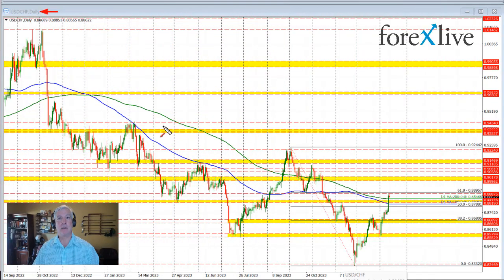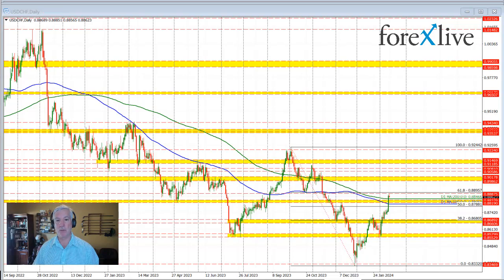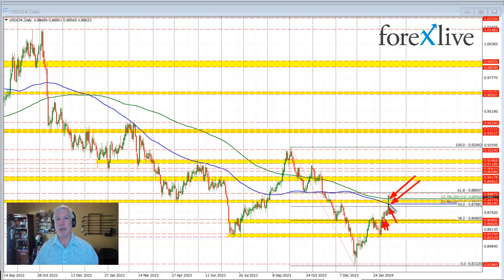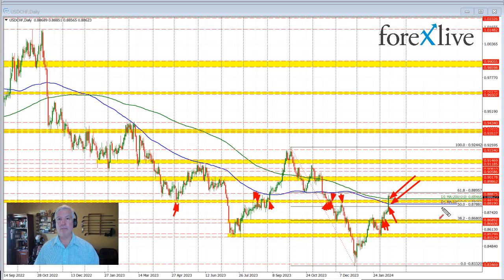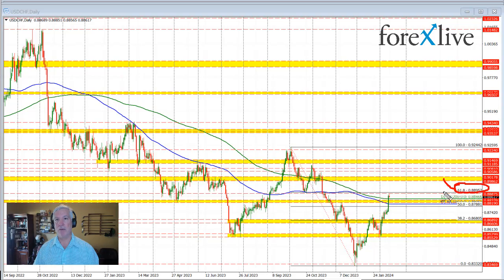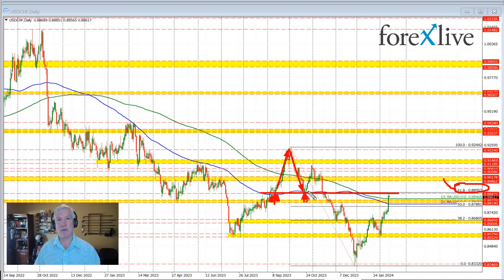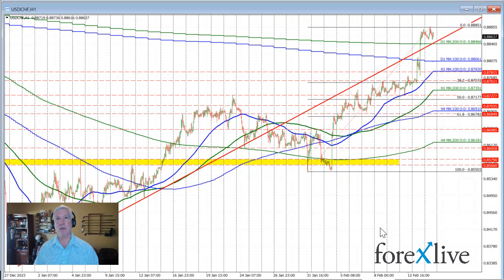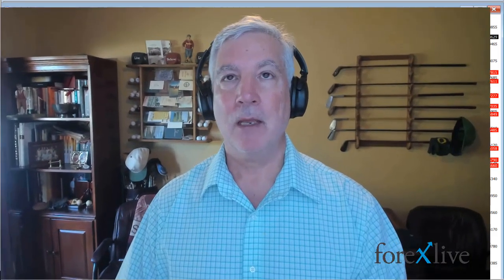USDCHF breaks above the 200 day MA. Key break. Staying above keeps the buyers in control.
The 200-day MA in the USDCHF comes in at 0.88466